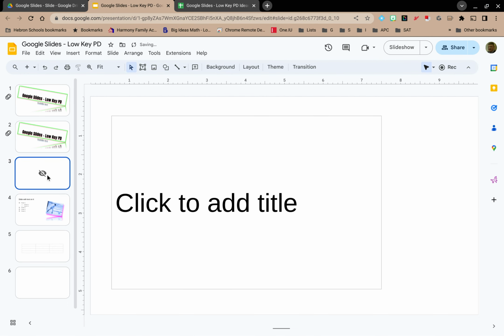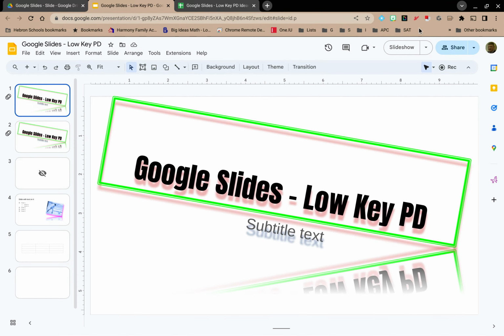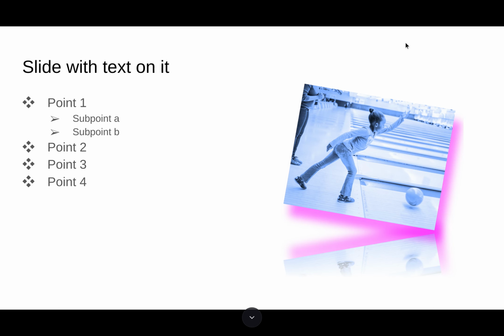Low Key PD: Google Slides - Slide - Skip Slide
Some slides may not be useful all of the time. When you have a slide you don't need for a particular audience you can skip the slide rather than delete it or maintain multiple versions of a slide deck.